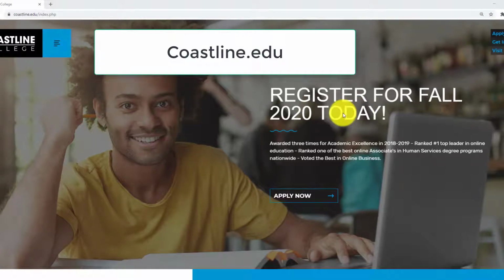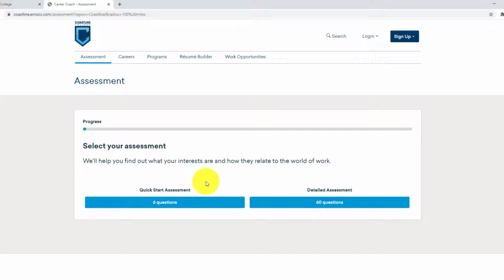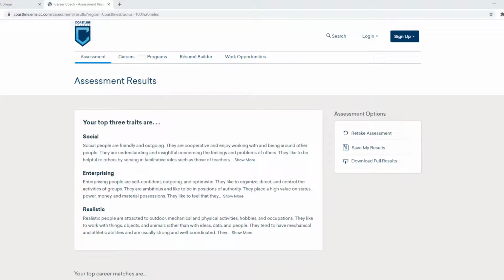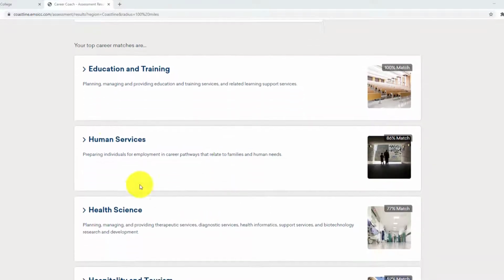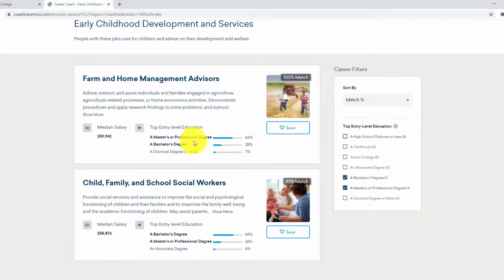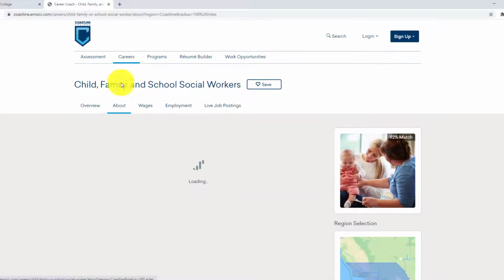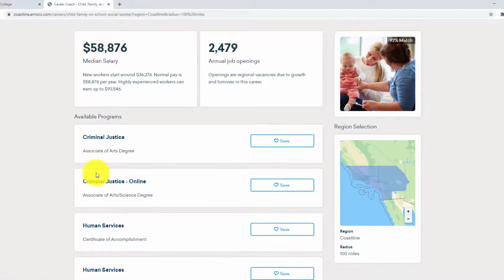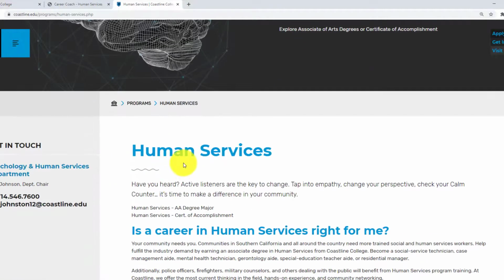How to use the career coach assessment